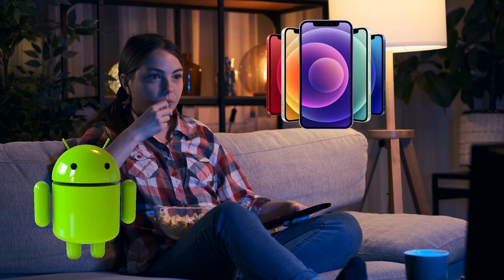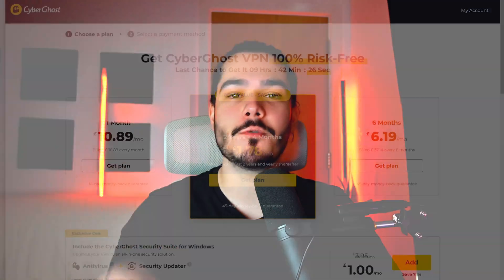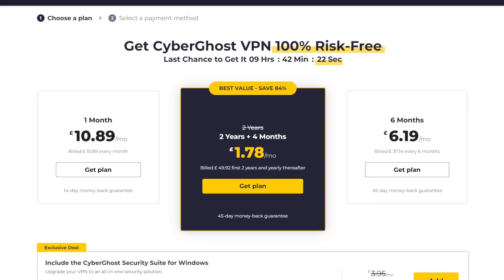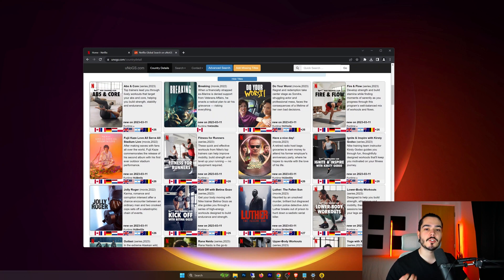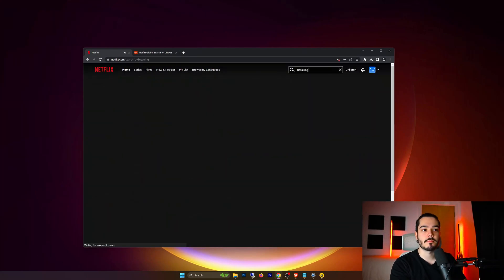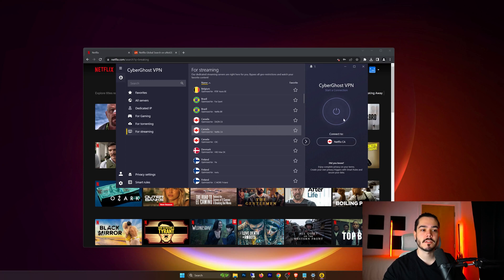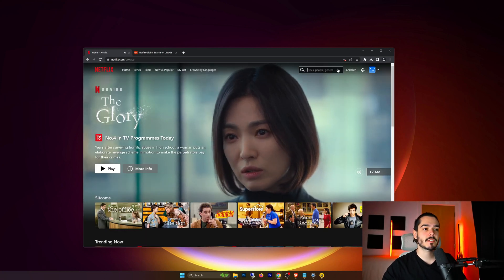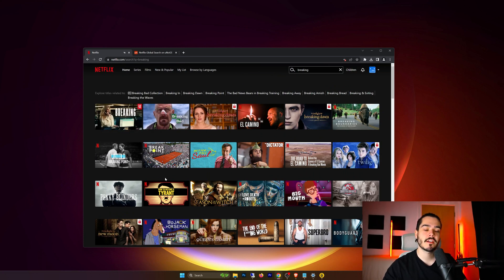How To Get More Netflix Content | Access Geo-Blocked TV Shows & Movies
How To Get More Netflix Content with Cyberghost VPN.

If you're a Netflix user and looking to get more content, using CyberGhost VPN can be an effective solution. Many countries have different libraries of Netflix shows and movies due to geo-blocking. CyberGhost VPN can help you bypass these restrictions by masking your IP address and changing it to one from a country that has the content you want to watch. Then connect to a server located in a country where the content you want to watch is available. Once connected, launch Netflix, and you should be able to see the library of the country you connected to. With CyberGhost VPN, you can unlock a vast array of geo-restricted Netflix content and enjoy your favorite shows and movies that were previously unavailable in your region.

how to get more netflix content
how to get another countries netflix
how to watch netflix not in my country
geo-blocked netflix
geoblocked netflix
netflix geoblocked
netflix content geoblocked